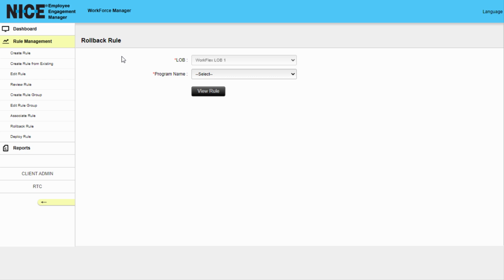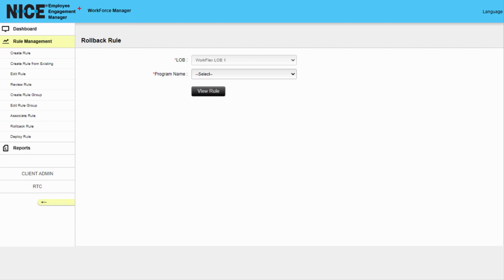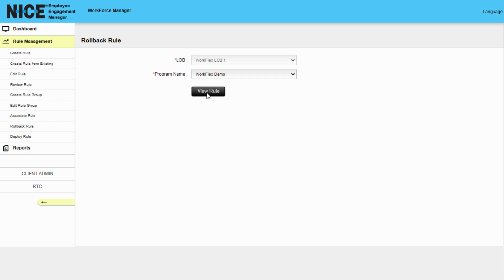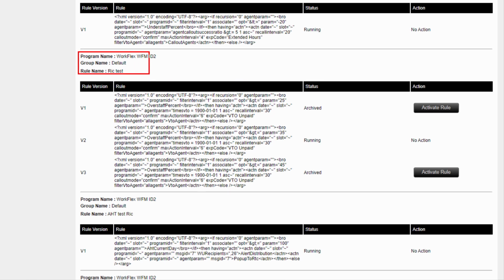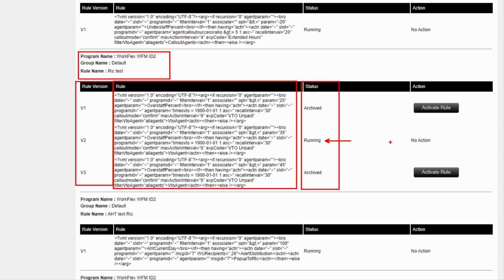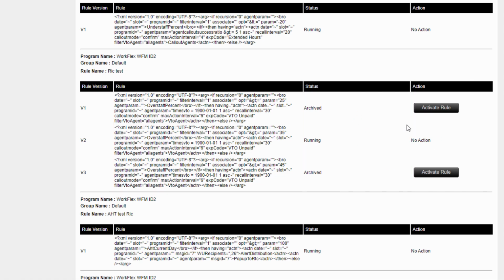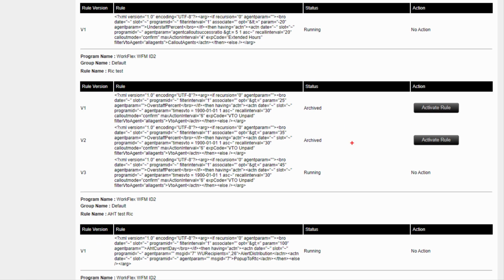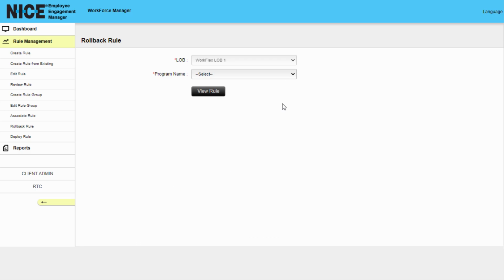Rolling Back a Rule in NiCE EEM